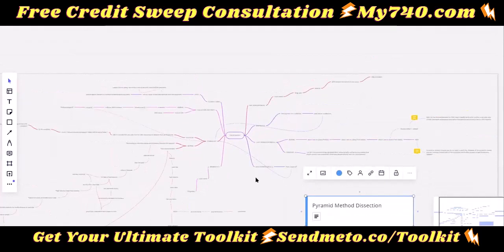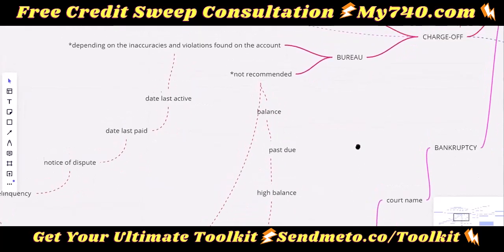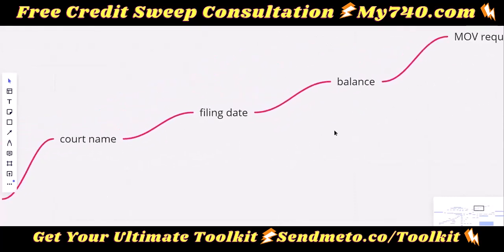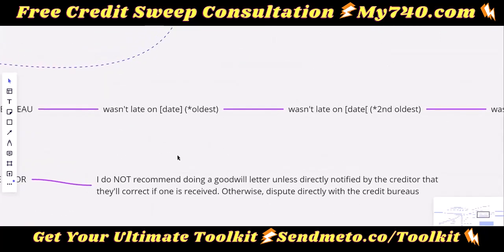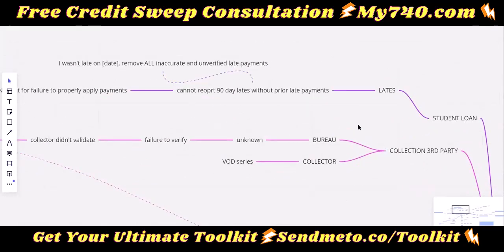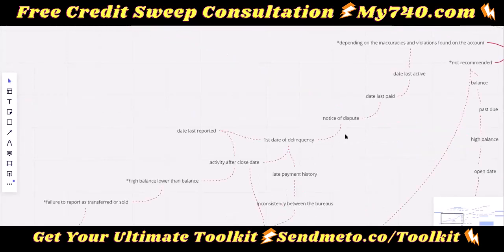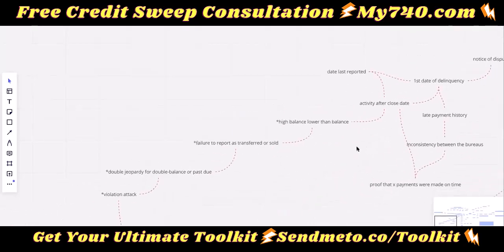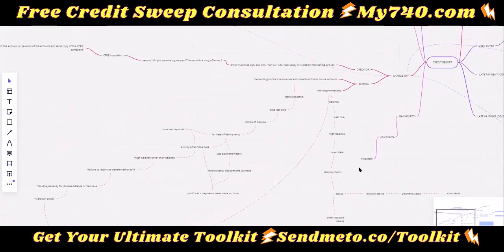100% FREE Credit Sweep Course To Remove Any Account From A Credit Report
By far, this is the most advanced FREE credit sweep course you'll find and this teaches you how to dispute and remove virtually any account. for the most advanced paid credit sweep course or if you would like to see if I can do a credit sweep for you head

This course will teach you how to dispute and remove charge-offs, collections, foreclosures, late payments, bankruptcies and judgements and tax liens and more! Credit repair is NOT easy but it is possible once you understand the dispute flow and this is the exact reason why I've created this 20-min video course to show you that there's a rhyme and reason to disputing the accounts and this is the exact method that I have used to remove over 50,000 negative items from client credit reports over the past 5 years.